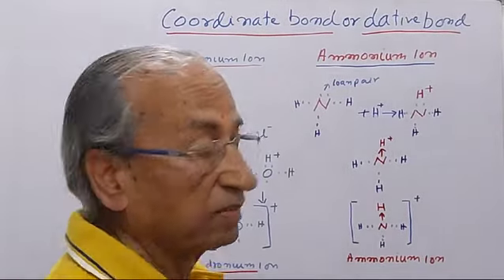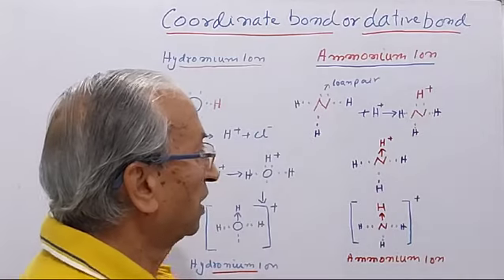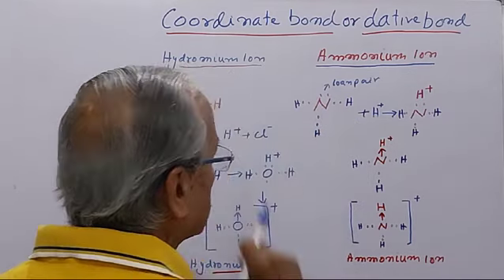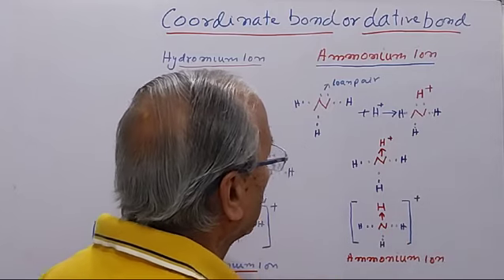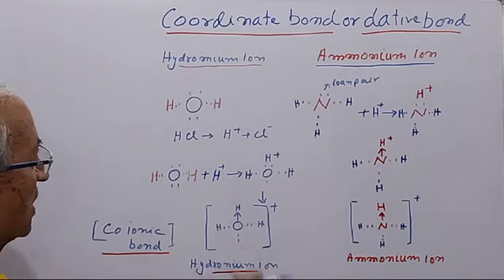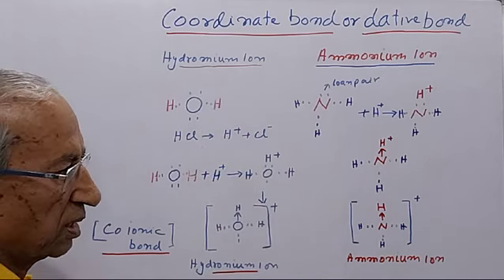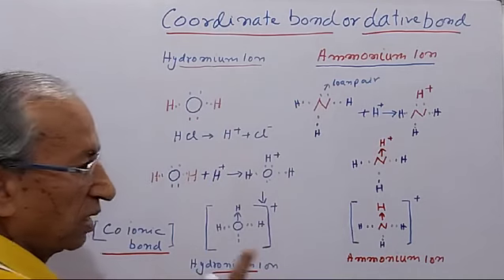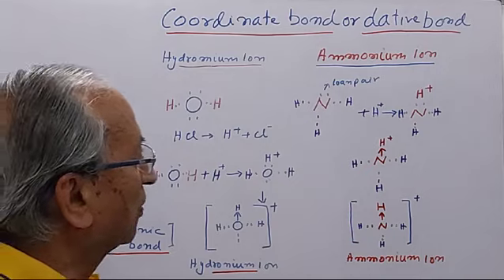coordinate bonds dative bond